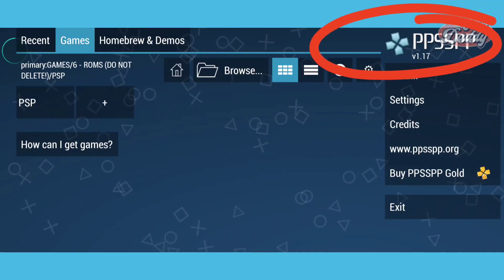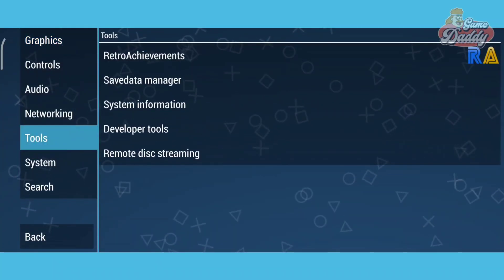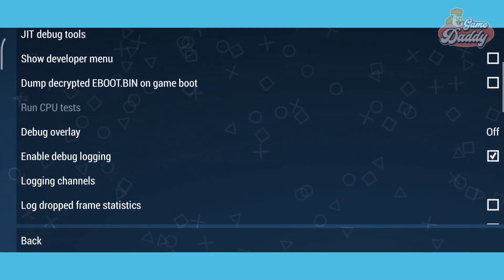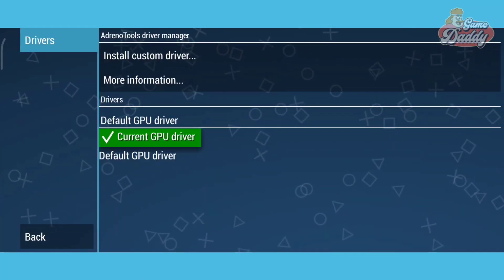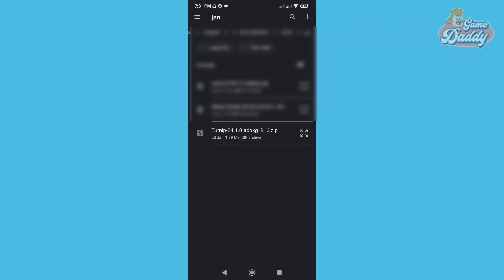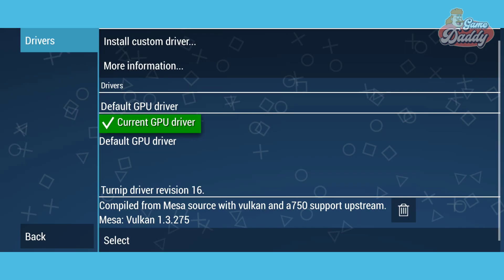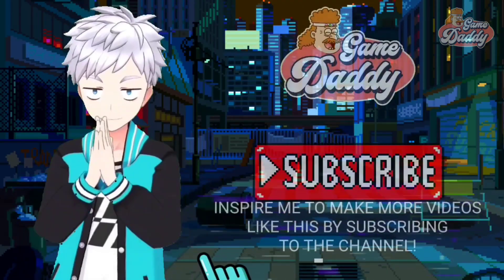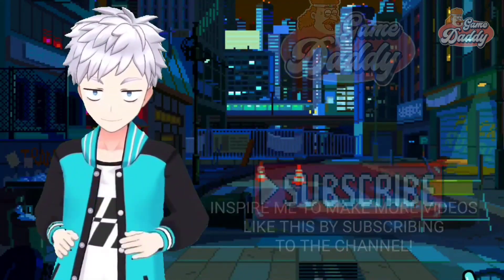PPSSPP ANDROID - HOW TO INSTALL GPU DRIVER IN LESS THAN 2 MINUTES!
In this video I'm going to teach you how ro install GPU Drivers in your PPSSPP Android!

👉Support ✅